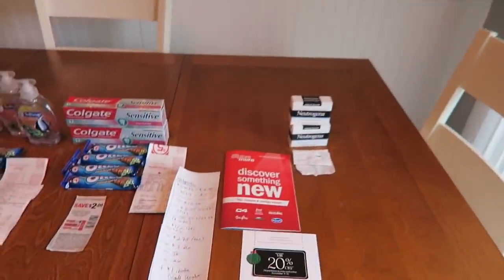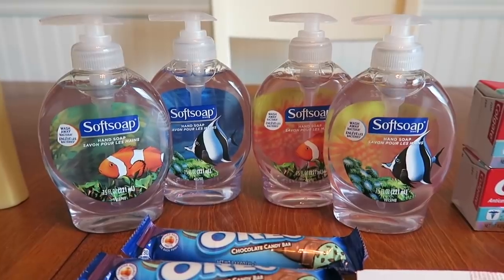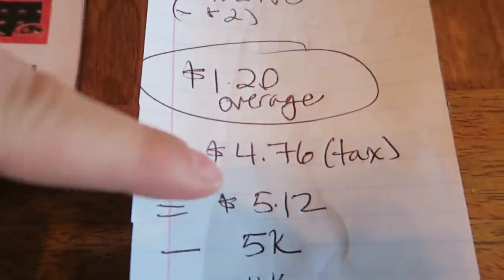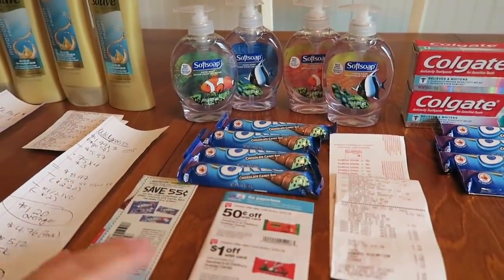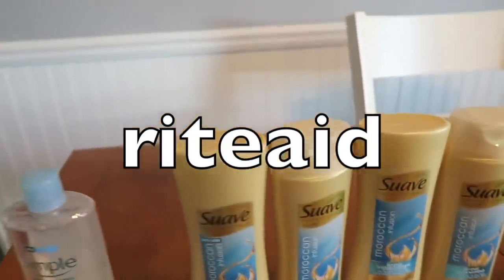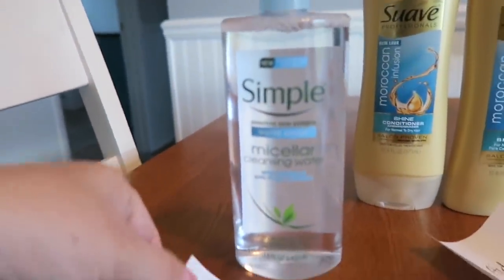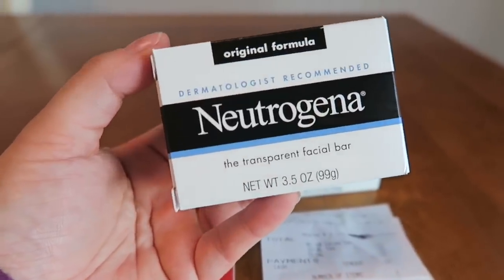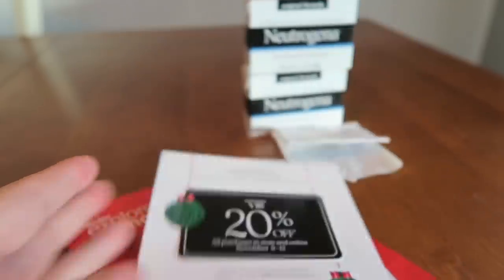Monday Haul :D